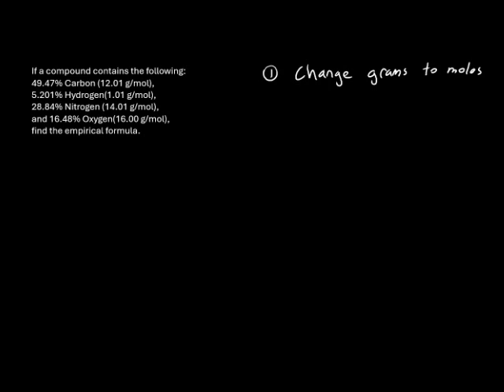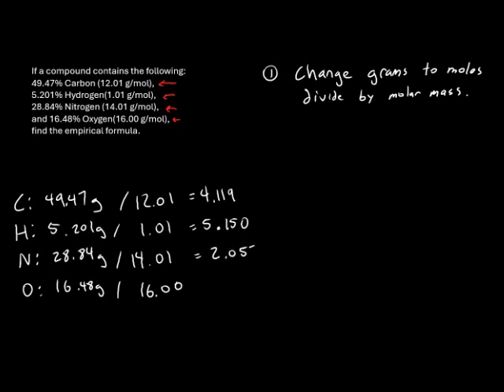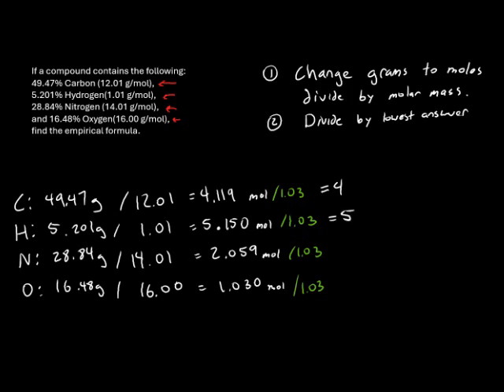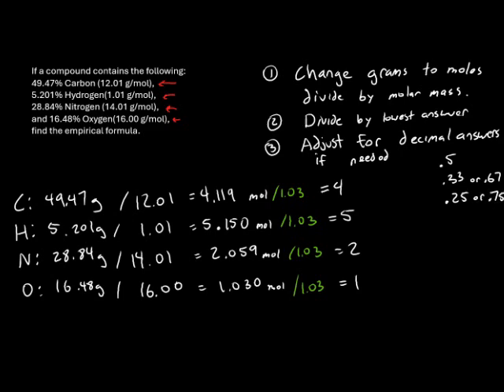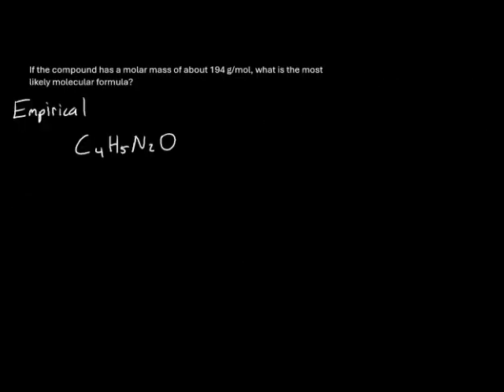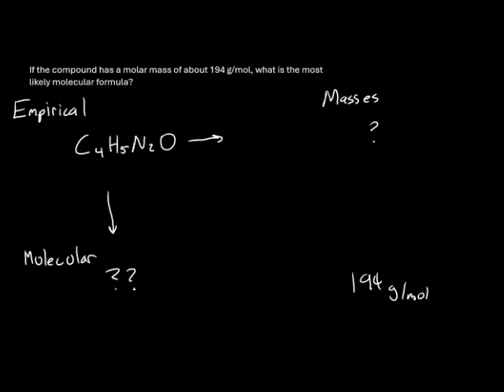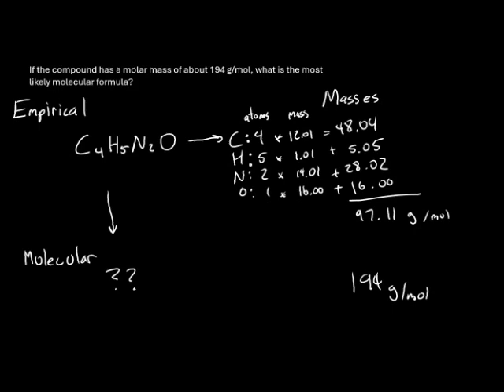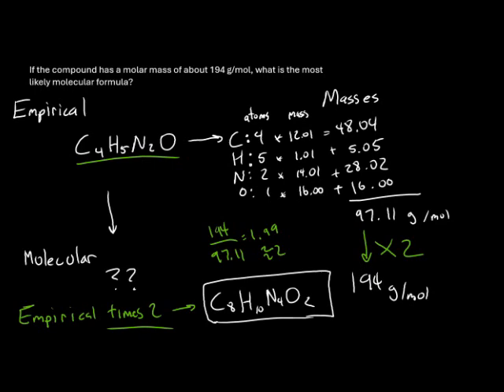CHM 151 Empirical Formulas